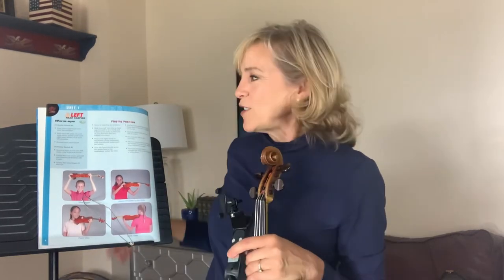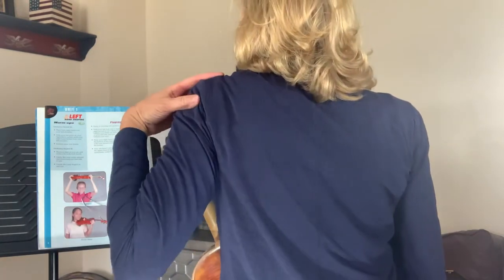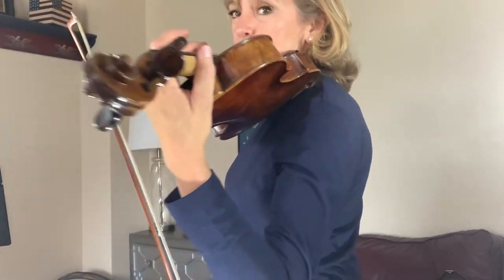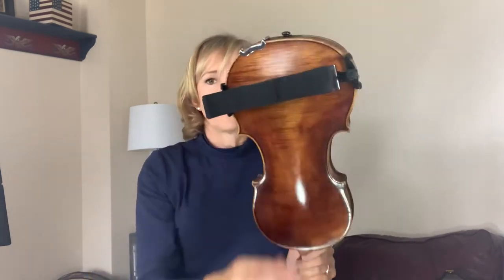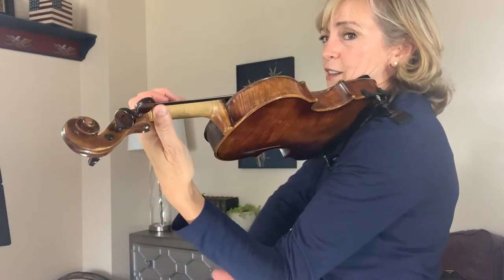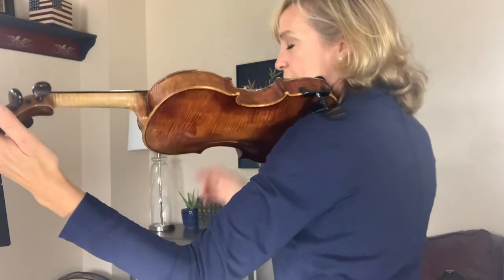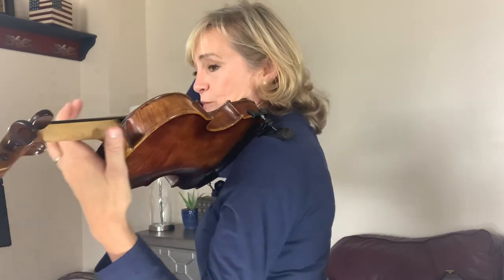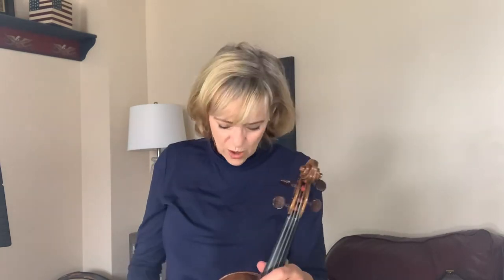Unit 1, Orchestra Expressions, Holding your instrument comfortably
Unit one page for holding your instrument comfortably